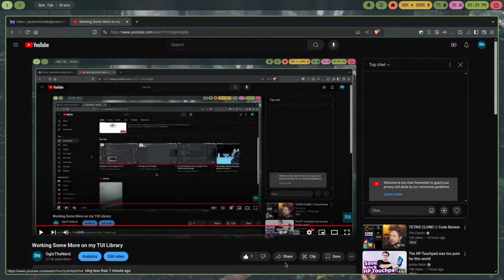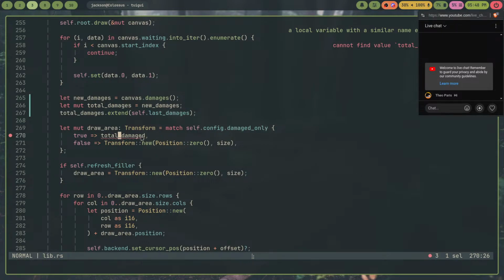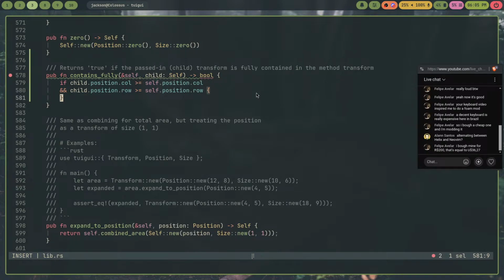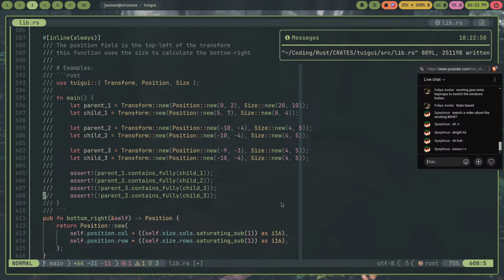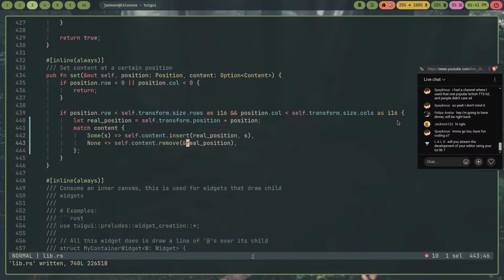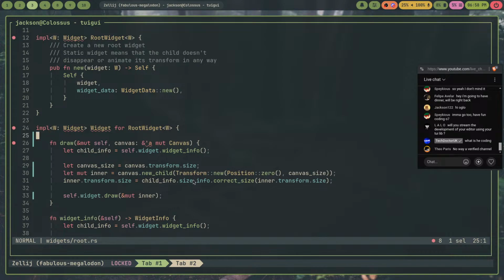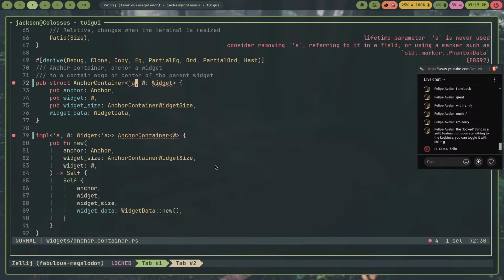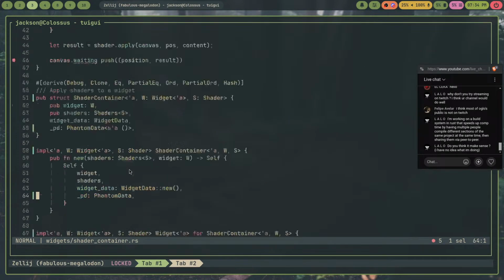Working Some More on my TUI Library